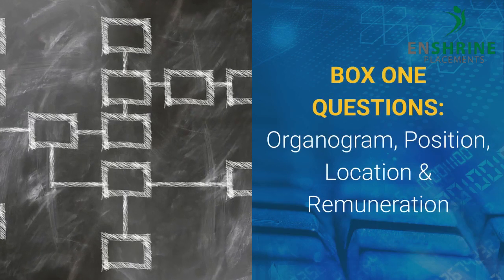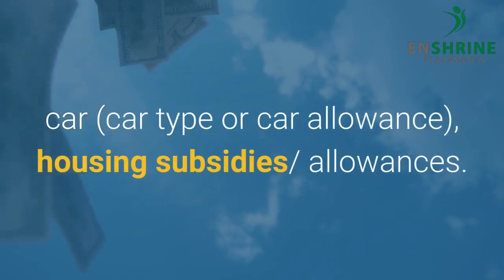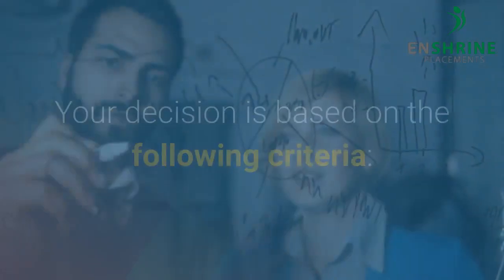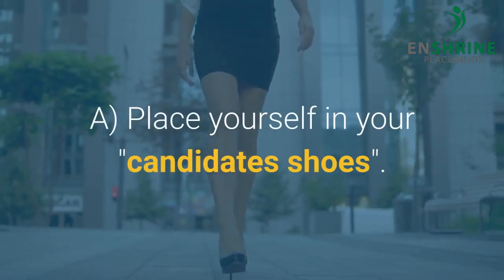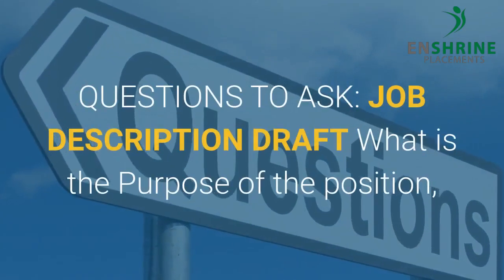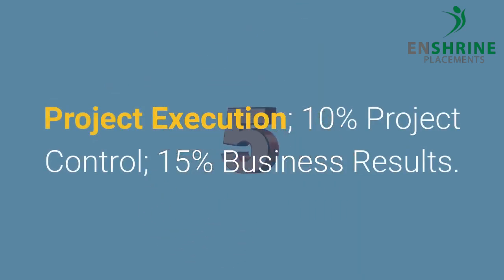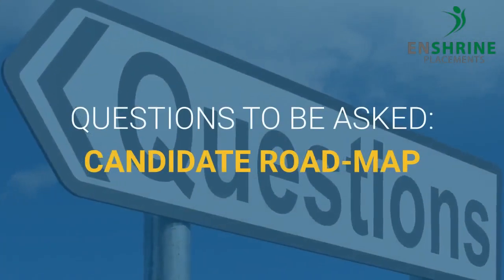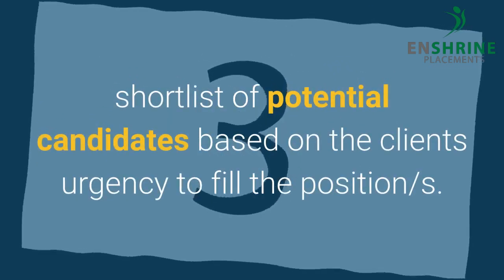6 Box of Questions of a Job Assignment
As this video is part of a private learning programme, we ask that you please do not share this link. Thank you!